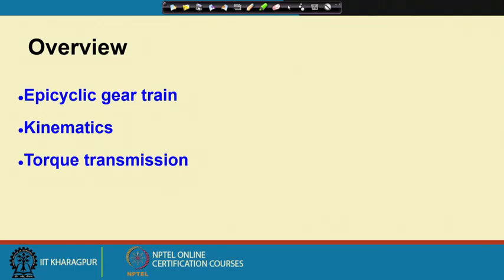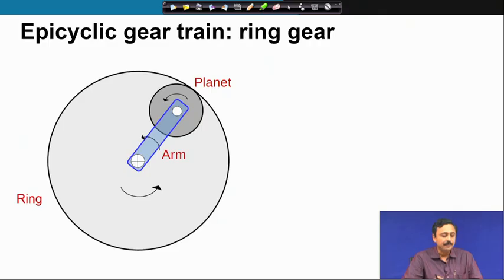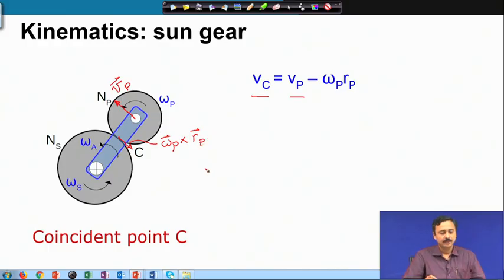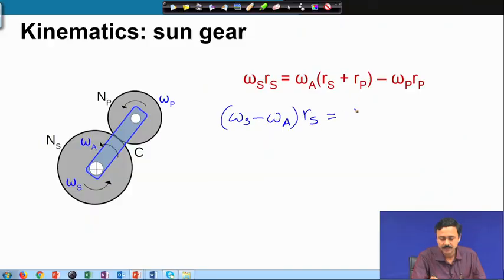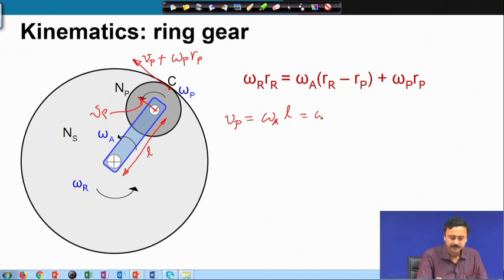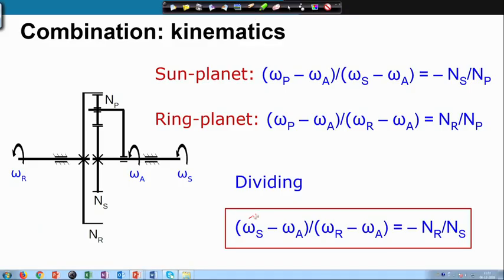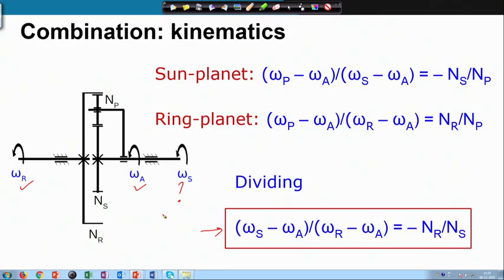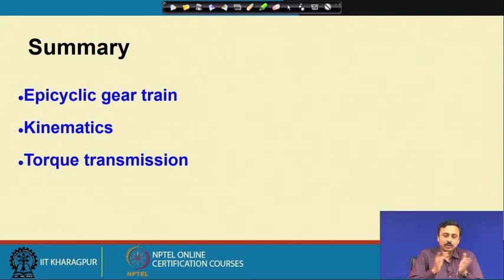Lecture 39: Gear trains – II